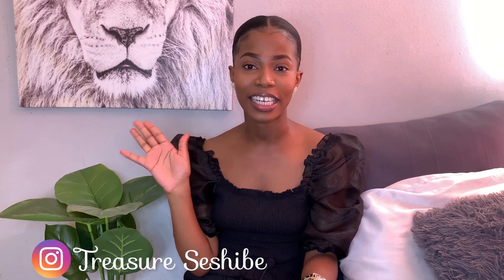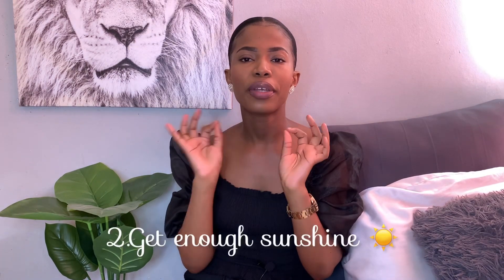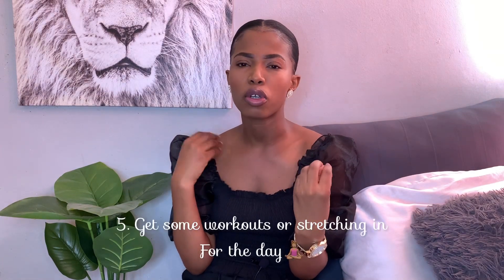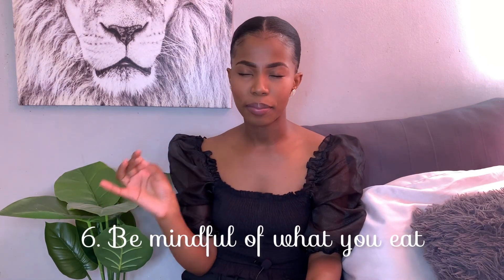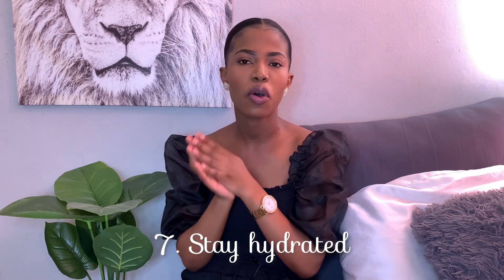7 TIPS FOR SELF CARE IN THE WINTER TIME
Hey darlings welcome back to another video.Today I’m sharing with you guys some self care tips for the winter time and I must say get a pen and a paper darling.I hope you enjoy and please don’t forget to like,comment,share and subscribe is you haven’t already